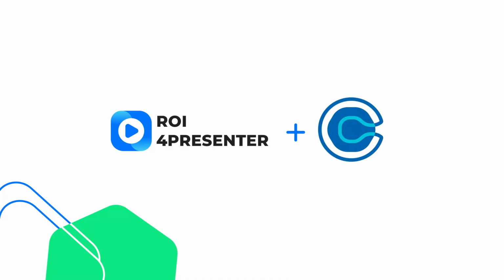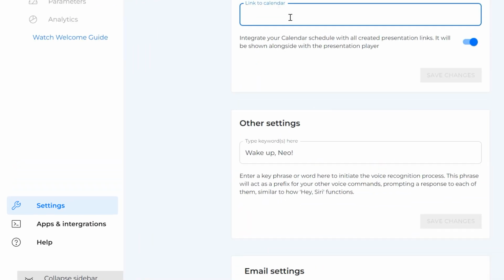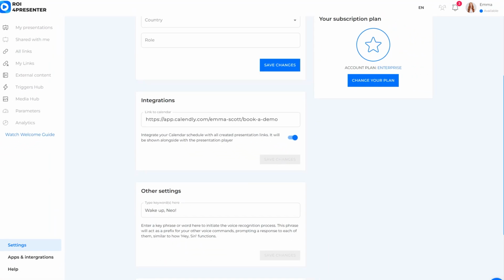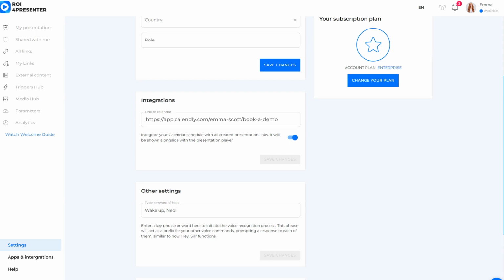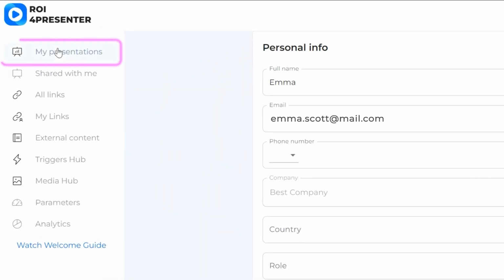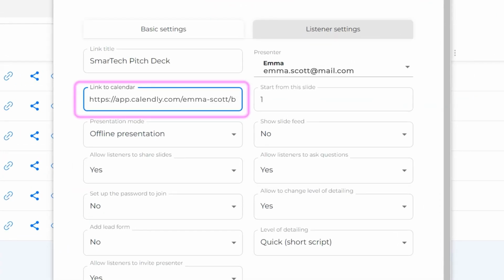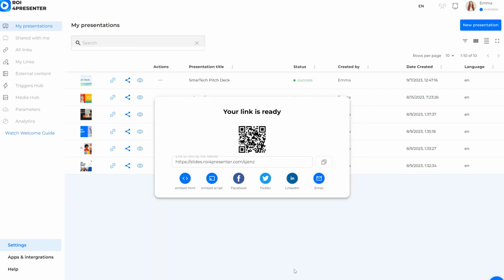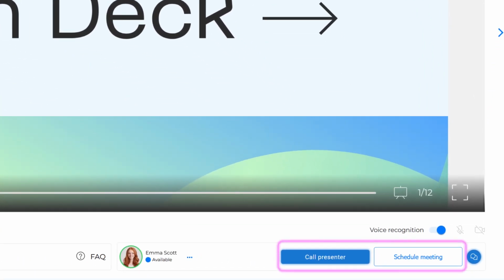Calendly integration with ROI4Presenter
Schedule meetings & demo calls directly in presentation.

Step-by-step guide

1. To add Calendly link to your ROI4Presenter account and select menu Settings.
2. In the menu that opens, find the Integrations field, and in the Calendar Link line, insert a link to your calendar in Calendly. Click Save Changes. Now, when creating a link to a presentation, a link to your personal work calendar will be automatically added to ALL presentations. As a result, a listener can book a meeting with you directly while looking through your presentations.
3. Alternatively you can also insert a link to the calendar for each specific presentation. To do this, log in to your ROI4Presenter account. Then, on the left side menu, go to the My Presentations tab and create a link for the selected presentation.
4. In the Link Settings window that opens, paste the link to your HubSpot calendar in the Link to Calendar field.
5. When all the settings are done, click Next to create a ready-made link. You can send this link to your customers and prospects. While looking through the presentation the listener can book a meeting with you by clicking the Schedule Meeting button at the bottom of the interface screen.